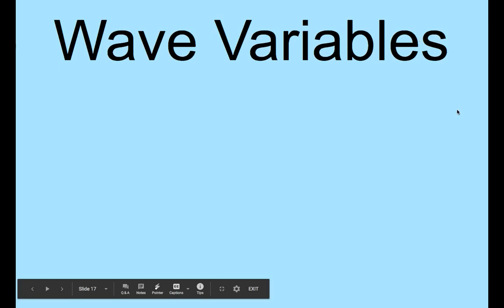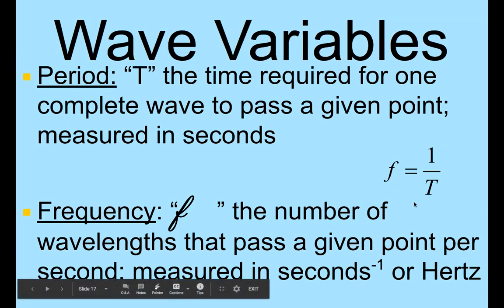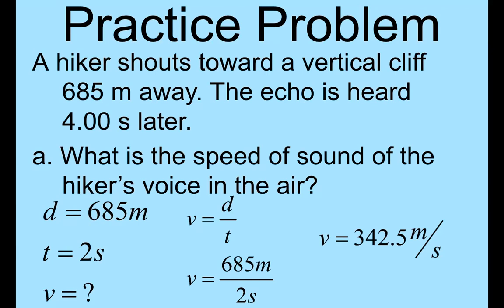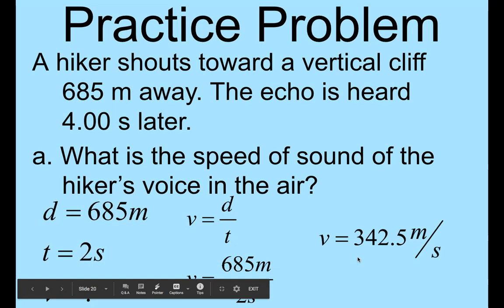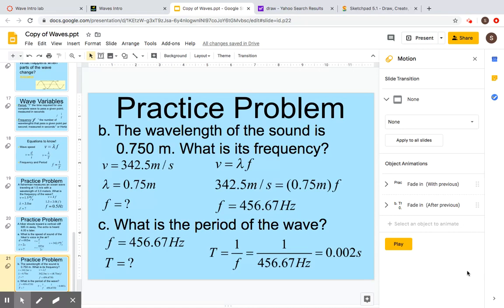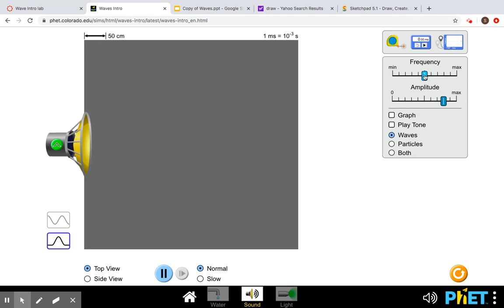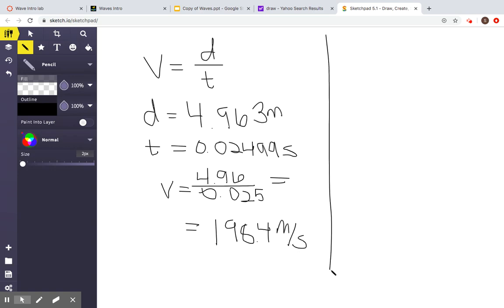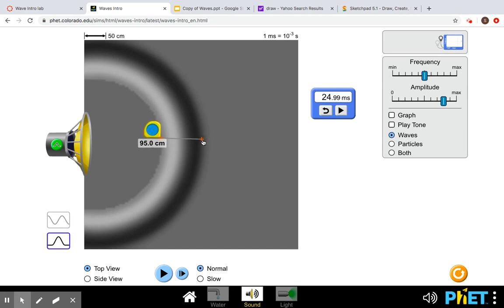Solving Wave Problems